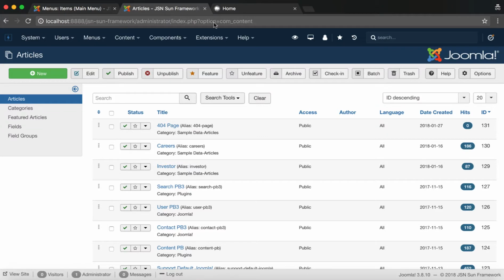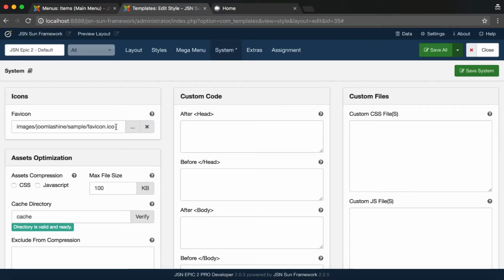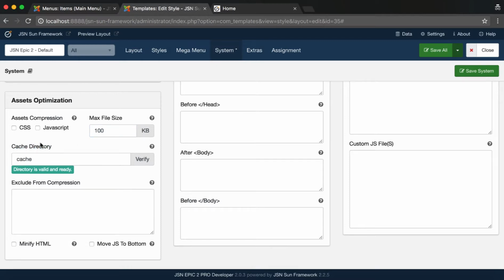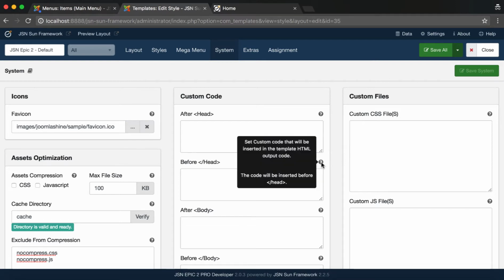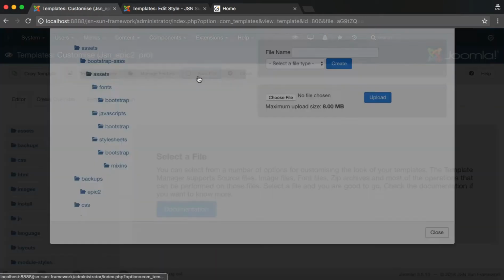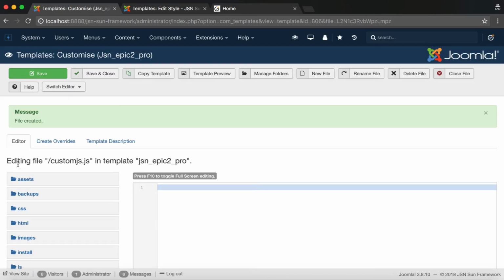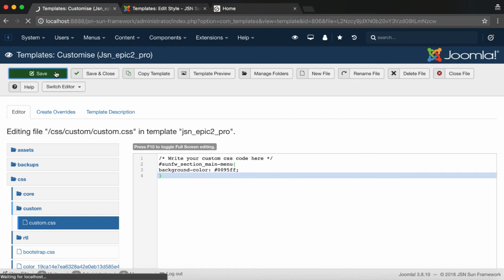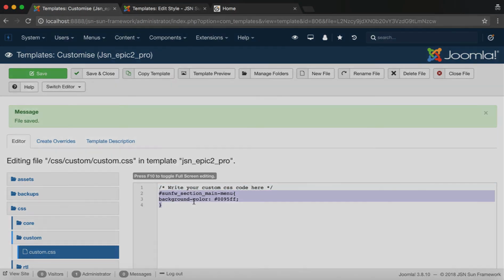JSN Sun Framework Tutorials | Video 8: System Configuration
This video introduces how to configure the website system. Series videos based on document JoomlaShine template configuration (with new Sun template framework).